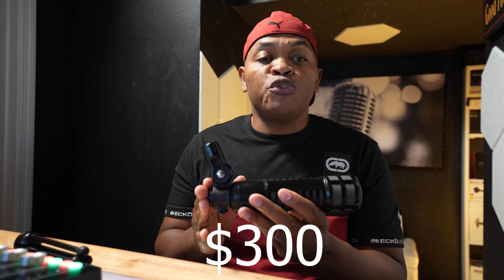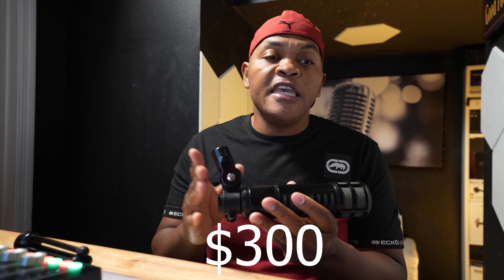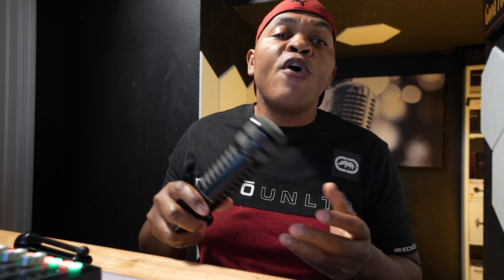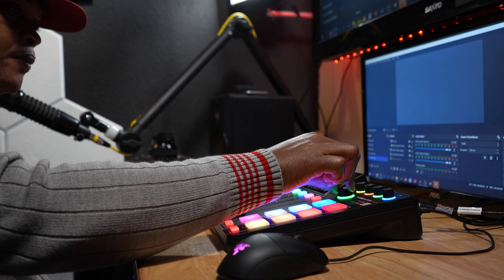$25, $60, $100, $300 Mic Comparison, Which one is the best?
Rode PodMic

Audio-Technica AT2005

ZINGYOU Condenser Microphone

Electro-Voice RE320

My Camera Bag!
My go-to daily camera
Most Used Lens Currently
Incredible portrait & detail (Cheaper alternative) lens
Telephoto Lens
Vlog Mic
My Drone
The action cam I use
Gimbal I use
Memory Card
Mic for Live streaming

0:00 Intro
1:12 Excelvan
1:43 AudioTechnica ATR-30
2:20 Rode PodMic
3:11 ElectroVoice RE320
3:51 Outro